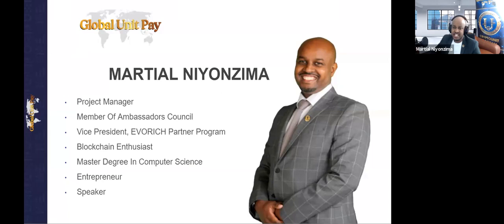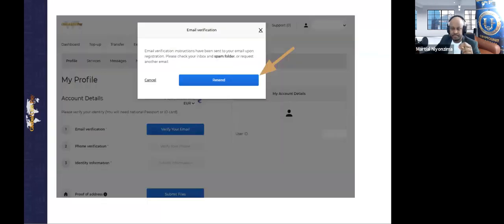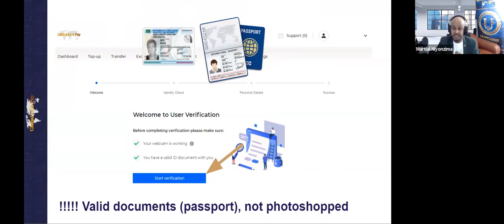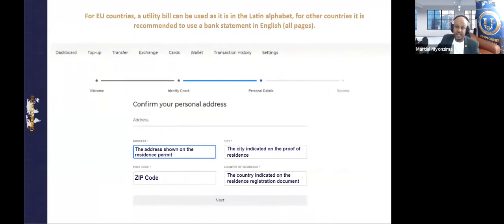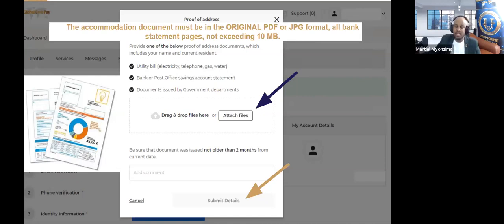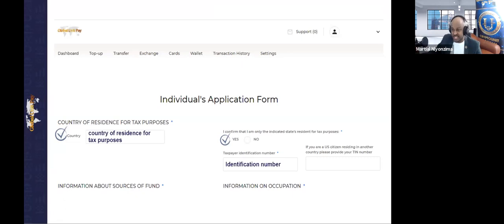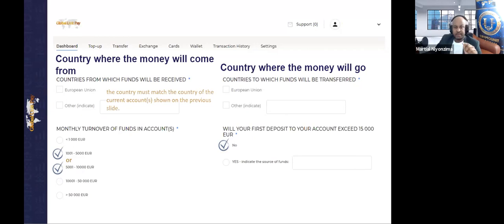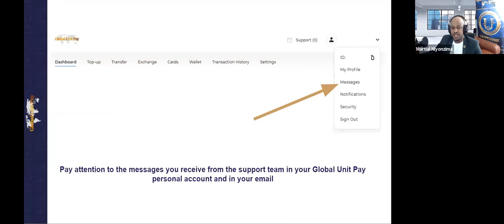EN Technical sessions at Global Unit Pay (14.04.2021)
00:00 Global Unit Pay technical session, speaker Aidan Ward
05:30 Registration and verification in Global Unit Pay, speaker Martial Niyonzima
06:20 Registration page
07:30 Data for creating an account
10:30 Personal Global Unit Pay account
11:55 Email verification
13:40 Phone verification
15:30 Identity verification
16:10 Confirmation of personal data
26:35 Confirmation of residential address
37:50 Country of residence for tax purposes
40:50 Origin of income
43:25 Reason for opening an account
46:00 Country where the money will come from
52:10 Confirmation of the account holder
53:20 Pay attention to messages that you receive from the support service in your Global Unit Pay personal account
57:40 Video presentation of Global Unit Pay
59:35 News, questions and answers, speaker Valentin Sokolnikov
1:24:25 Q&A from the chat

✅ Global Unit Pay is a universal payment system, an advanced blockchain-based platform with additional capabilities. It provides the most complete and technically advanced set of services for financial transactions.

Global Unit Pay is:
• High speed of work.
• Instant transfers.
• Free service.

The future is us.

✅ This channel publishes news and video guides to make working with the platform as convenient and simple as possible.